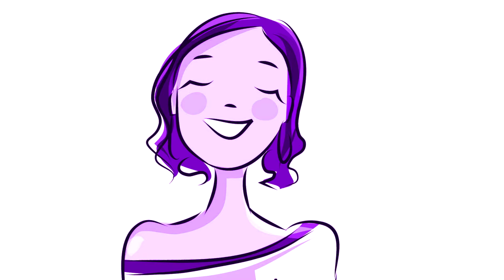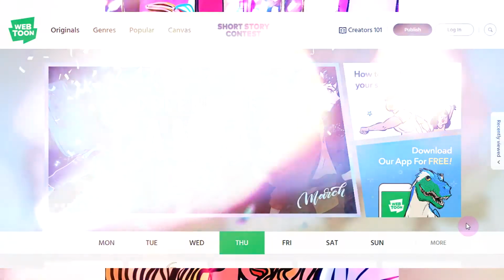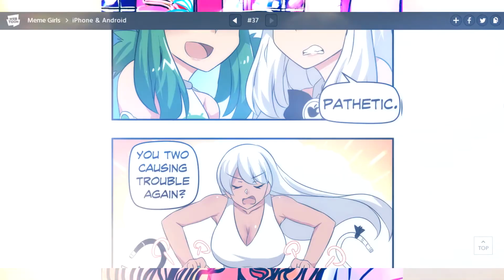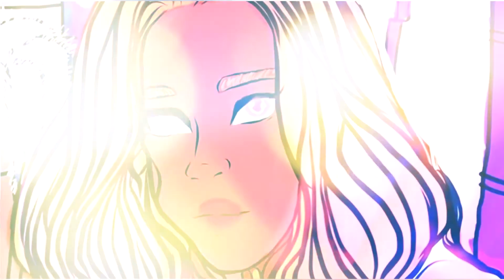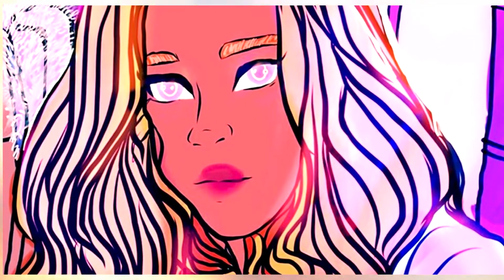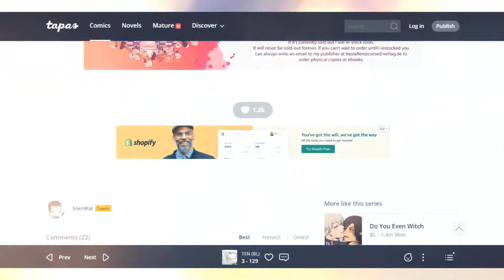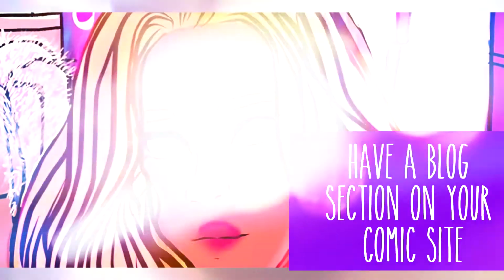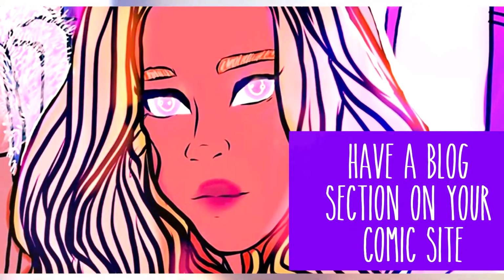How Artists Can Make Money Online - Monetizing Your Webcomics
How Artists Can Make Money Online - Monetizing Your Web Comics

Here are some monetization methods I've tried myself, and I also recommend for other web comic artists looking to make income on the side from their own comics or artists looking for some ways to make extra money online.

This clip is from my class "Comic Artists - Customize A Pro Web Comic Website Without Code (Updated Easy Version)" where I teach you guys how to customize your comic website!

If you are interested in customizing a ready, and pre-built webtoon style website you can checkout my updated course, and  my demo webcomic site below:

I hope you guys find my tips helpful, and if you'd like me to upload more videos like this to my channel in the near future let me know :)